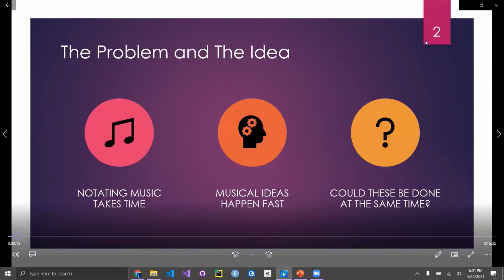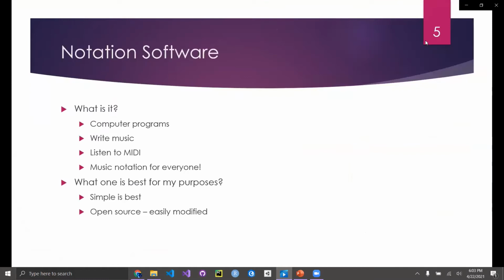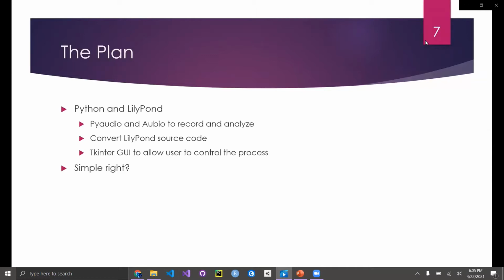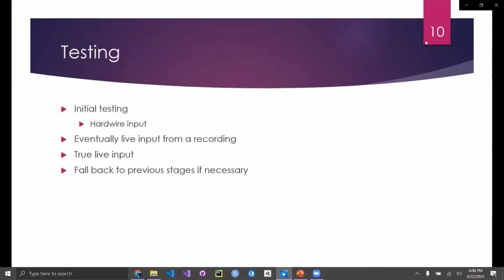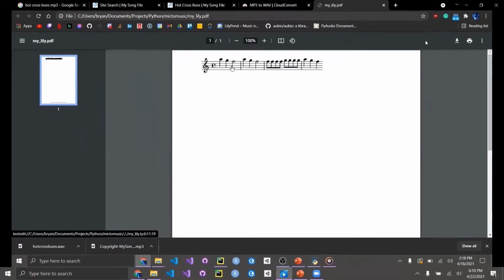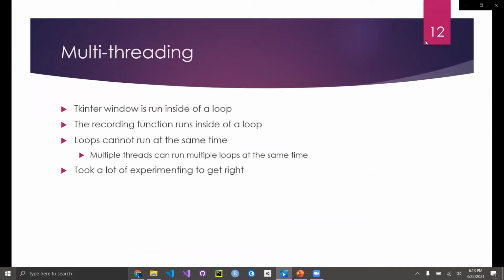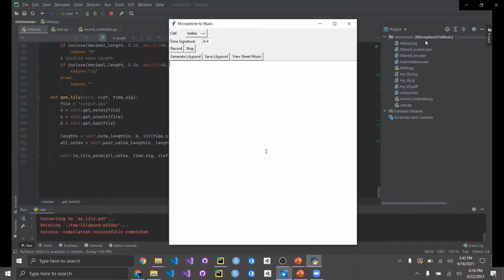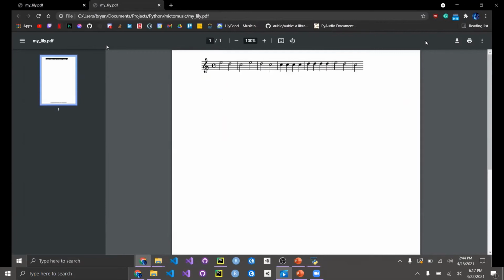Bryan Weiss - Senior Capstone 2021